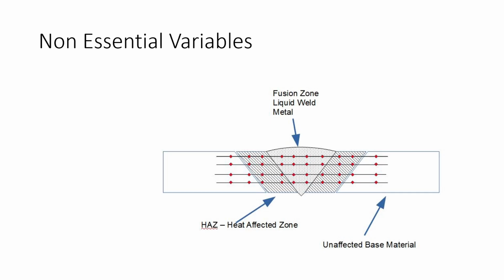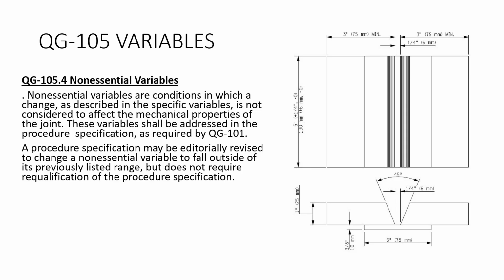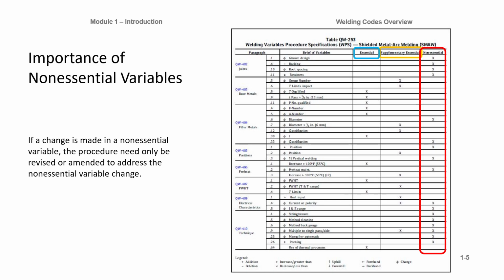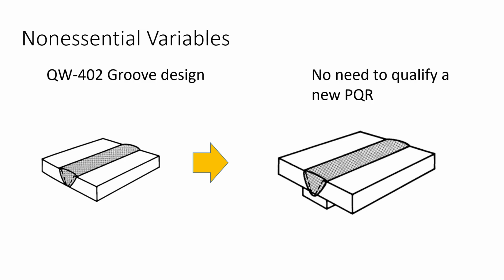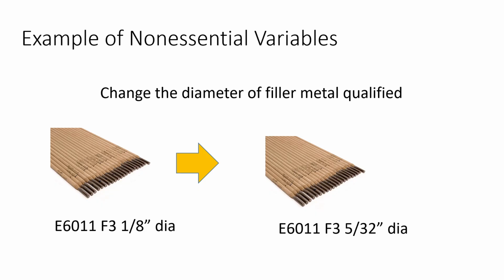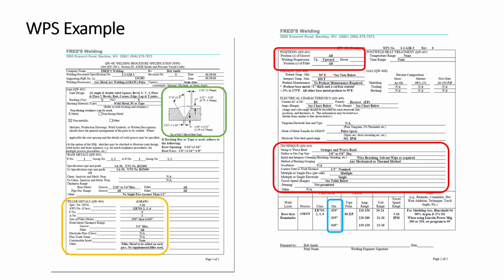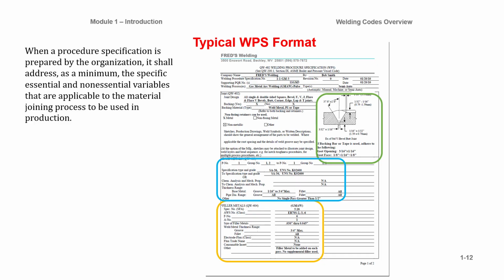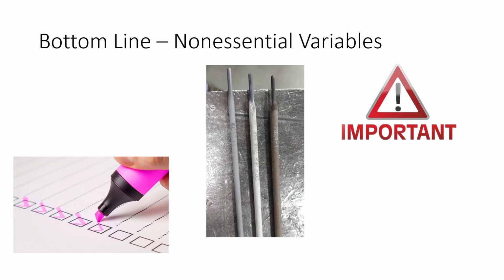ASME Section IX; What Are Nonessential Variables in a WPS?2 2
Description:
What are nonessential variables in ASME Section IX, and why do they matter if they do not affect the mechanical or metallurgical properties of the weld? In this video, we break down the real purpose of nonessential variables on a Welding Procedure Specification (WPS) and explain why code committees still require them to be addressed.
We discuss how nonessential variables help welders produce consistent, repeatable welds even though changes to these variables do not require requalification of the Welding Procedure Specification.
This video is designed for welding inspectors, engineers, welding students, QA/QC personnel, and anyone preparing for CWI or ASME Section IX work involving WPS development and procedure qualification.